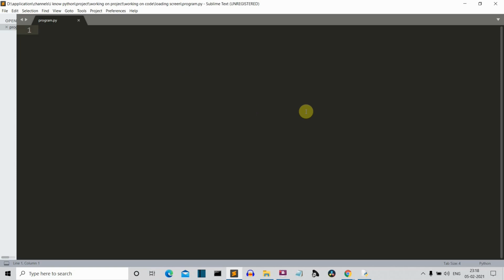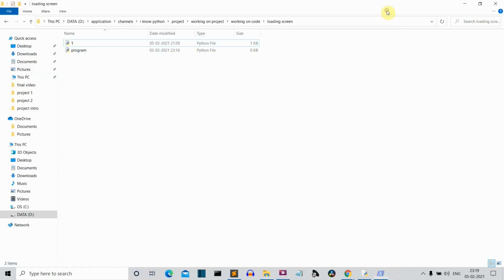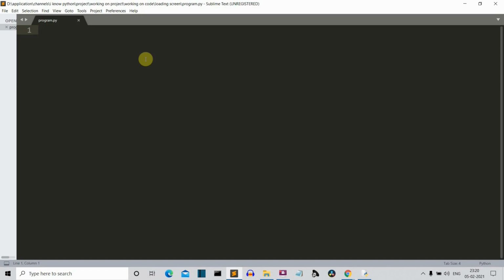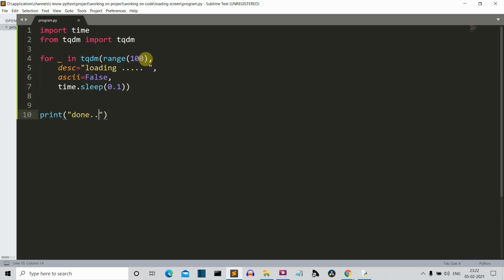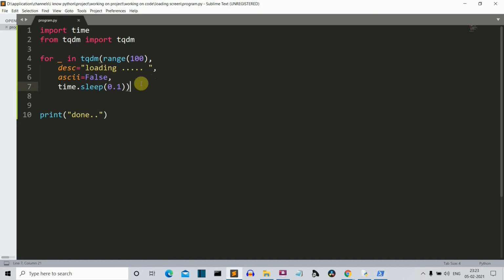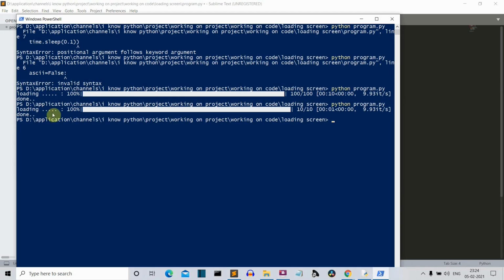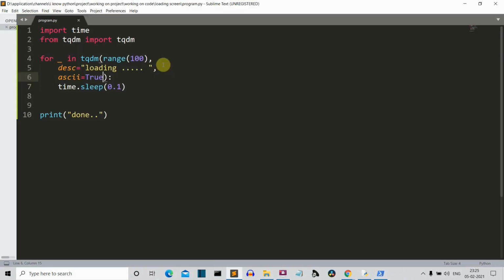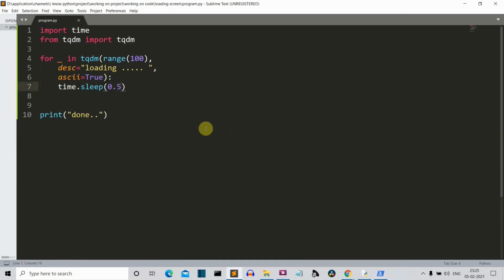How to Create Loading Bar in Python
In this video i will show you how to create a progress bar using python or how to create loading bar using python , we have used tqdm package of python for this video

some related terms :
python tqdm progress bar
python tqdm tutorial
python tqdm module
python tqdm progress bar example
tqdm python while loop